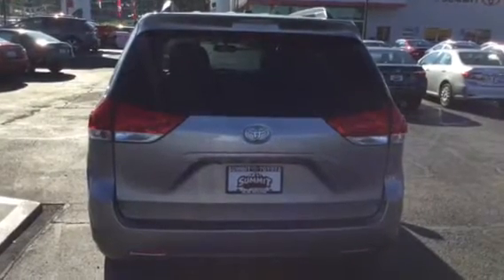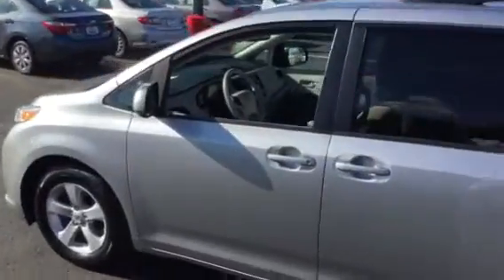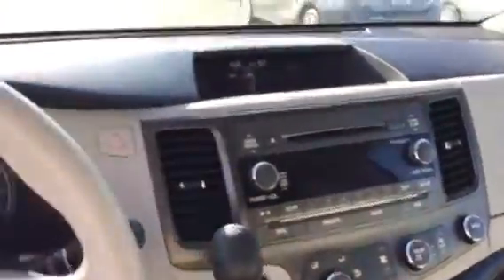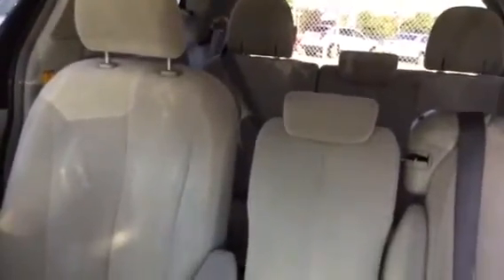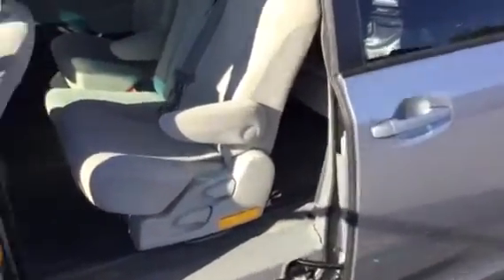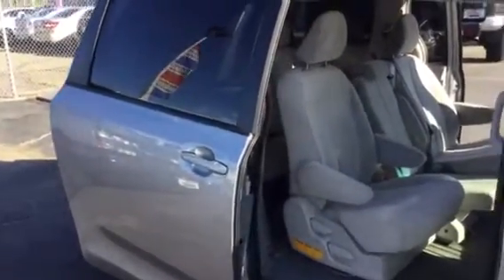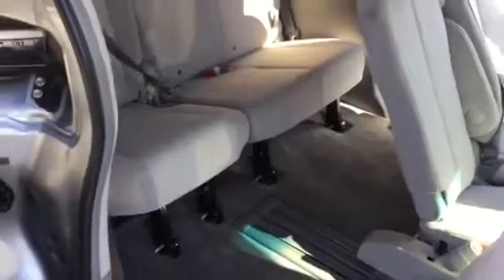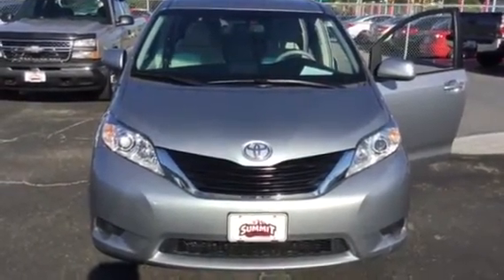2012 Toyota Sienna Shimmering Silver G1572A